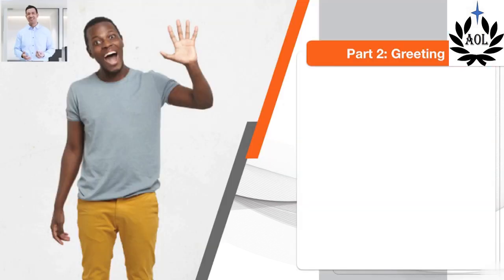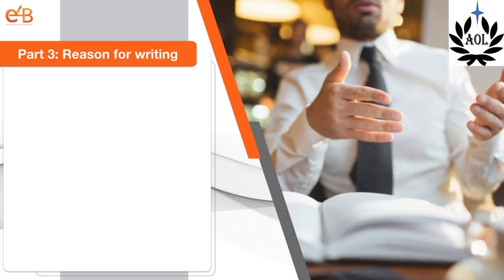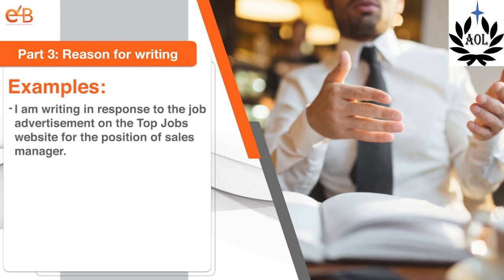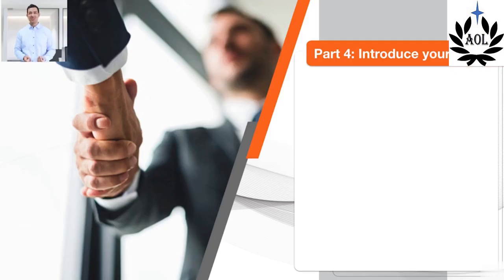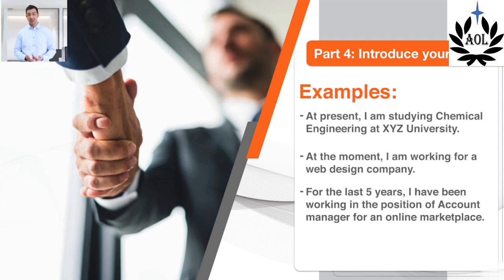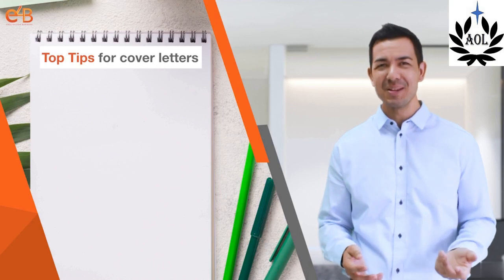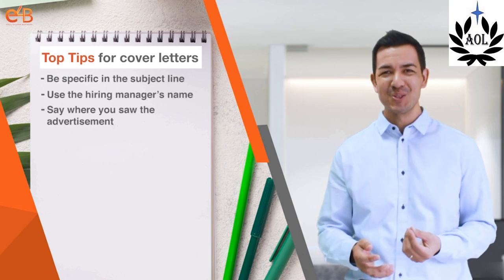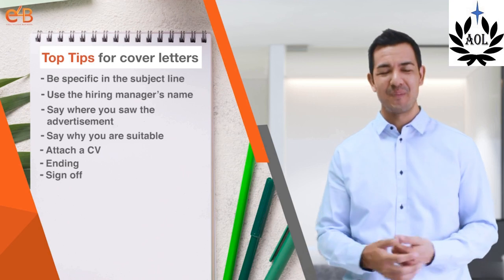E-mail Writing for Business (2nd Section) || COVER LETTERS 03|| English